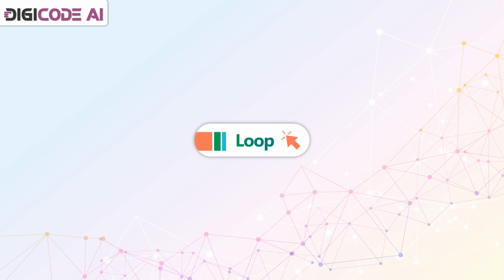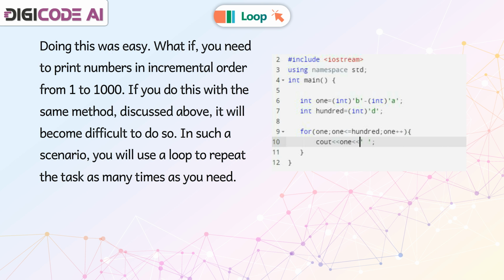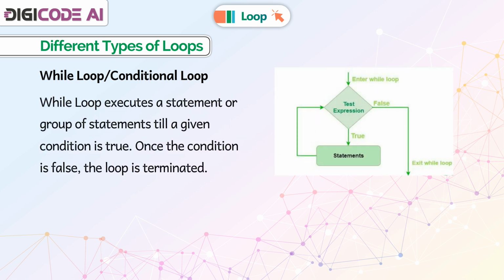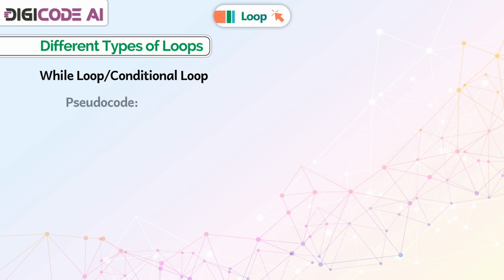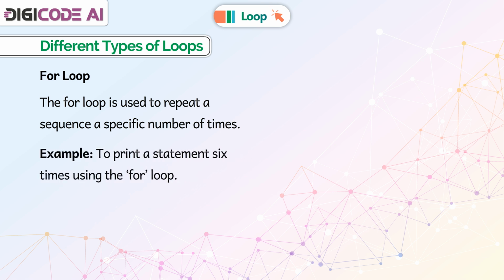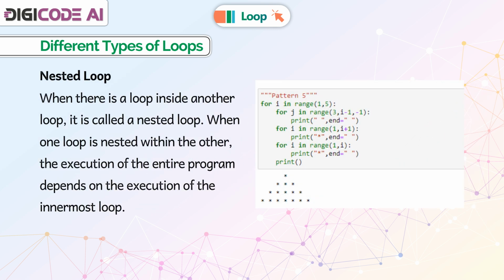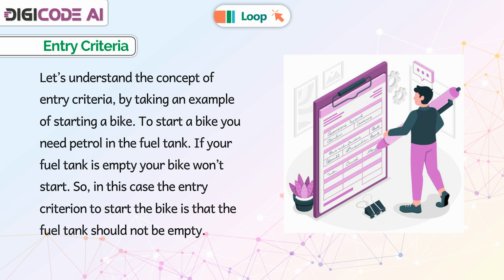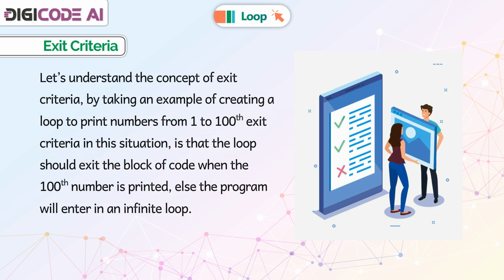𝐋𝐨𝐨𝐩 |𝐂𝐡 𝟎5|𝐃𝐢𝐠𝐢𝐂𝐨𝐝𝐞 𝐀𝐈|𝐂𝐥𝐚𝐬𝐬 𝟎7